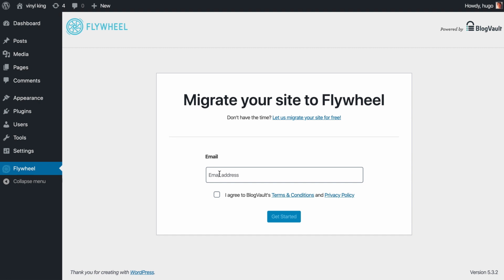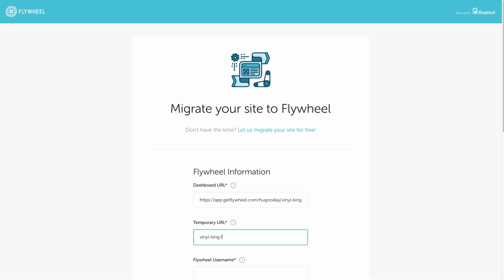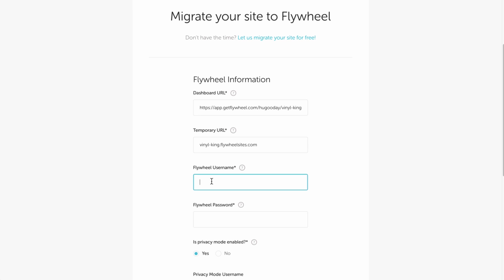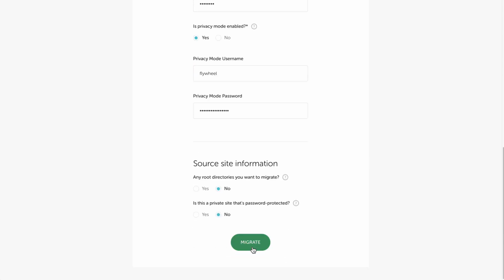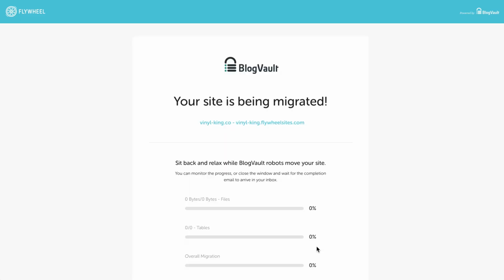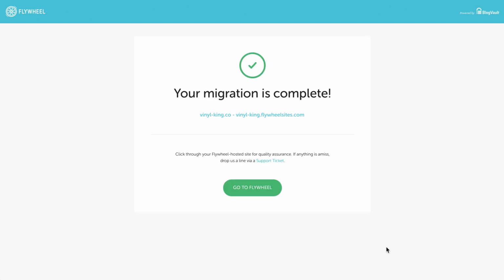Flywheel Migrations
This video shows you how to migrate your WordPress site to Flywheel hosting easily with the Flywheel Migration plugin.